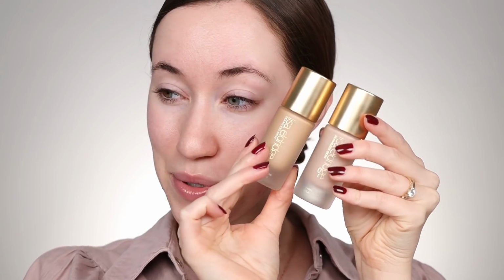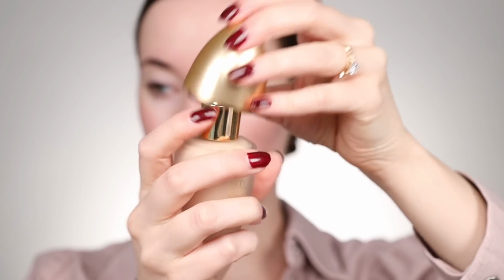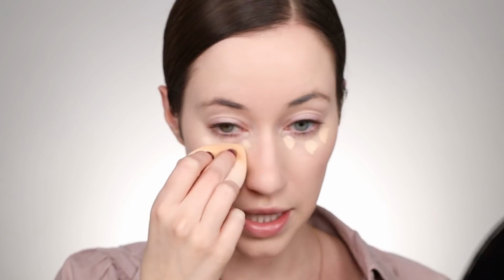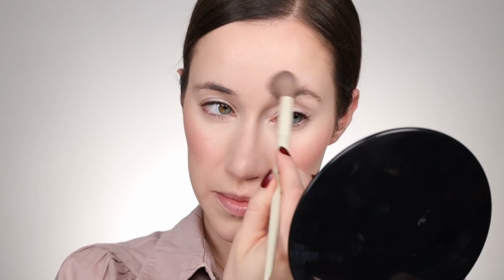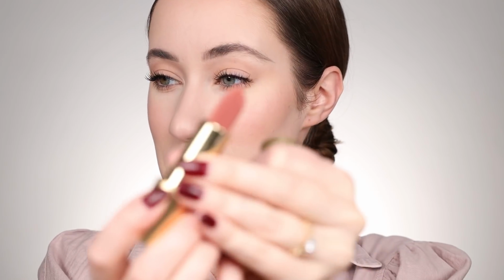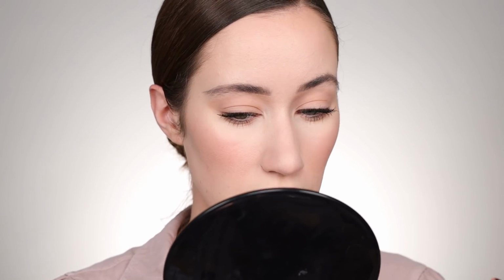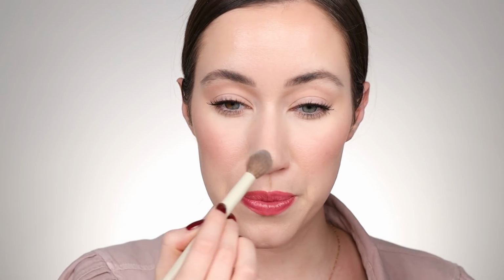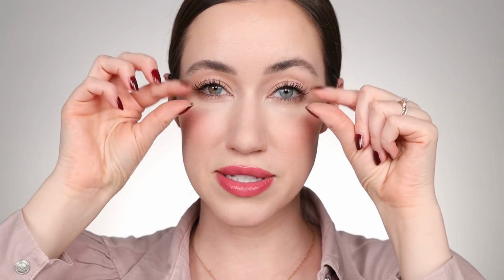I used ALL Lisa Eldridge makeup...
I’m SO excited to finally be filming this video!! I’ve been collecting Lisa Eldridge products for a couple of years now. She just barely launched her new Seamless Skin Foundation, so I thought I would give it a try! I hope you all enjoy this video & find it helpful! Love you all so much!! xoxo

Thank you SO much for all of the love & support! I'm so grateful! :) xoxo

VIDEOS MENTIONED

PRODUCTS MENTIONED

BRUSHES & TOOLS I FREQUENTLY USE

MY CAMERA
MY CAMERA LENS
MY CAMERA BUNDLE